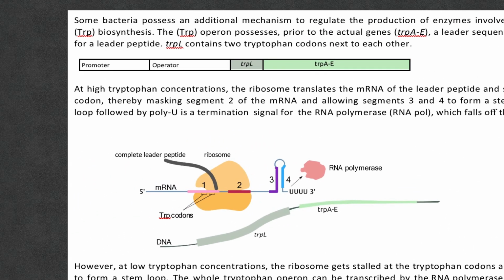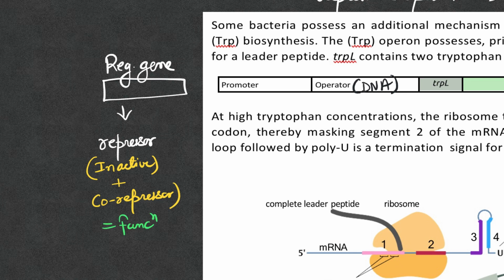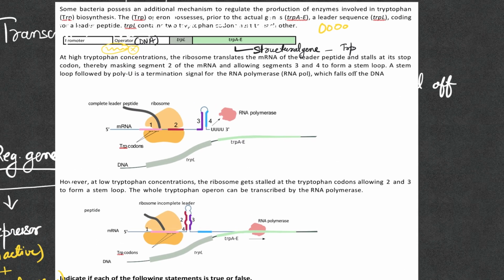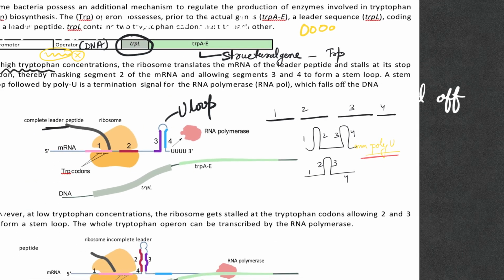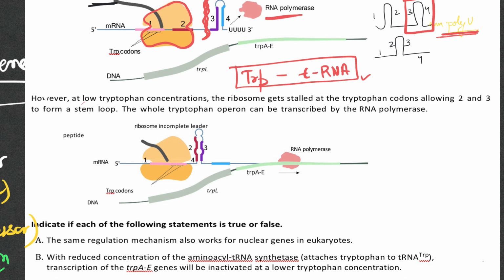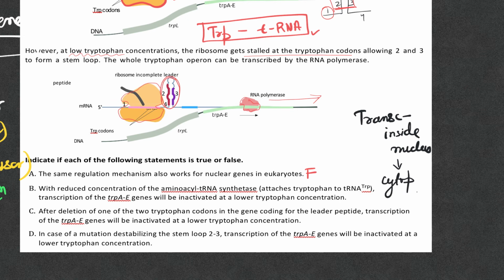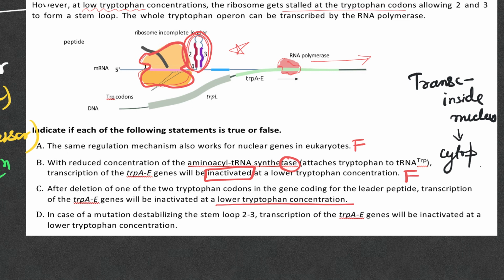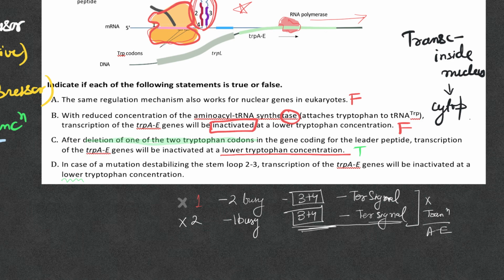IBO PYQ 2013-1 | Regulation of Gene Expression-Attenuation | Sona Singh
This question tests your understanding of Tryptophan Operon & Gene regulation via Attenuation.
International Biology Olympiad or IBO tests your understanding of several branches of Biology- cell biology, biochemistry, genetics, evolution, physiology & anatomy. Students represent their countries after being selected through their national level examinations. In India, the test IOQB (Indian Olympiad Qualifier in Biology. Usually students must comprehend concepts in their Grade 11 & 12 biology to attempt this test. Although you must take your analytical & application skills beyond the general. These videos will train you in skills besides providing concept overviews.
In just about 200 pages this books covers all NCERT concepts with amazing clarity.